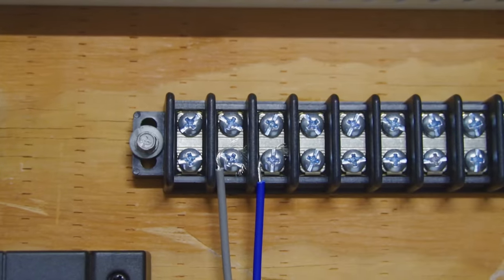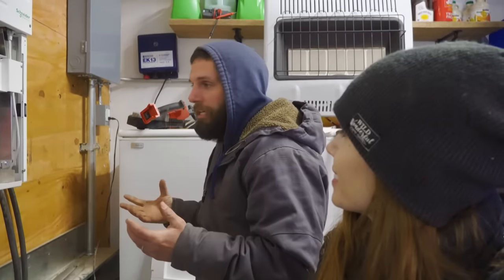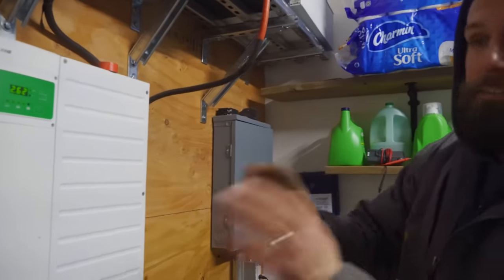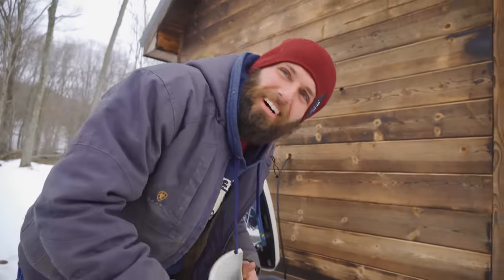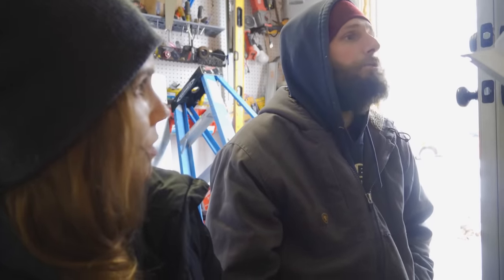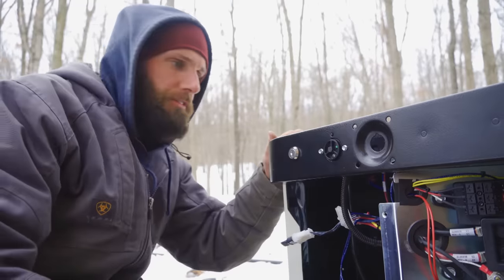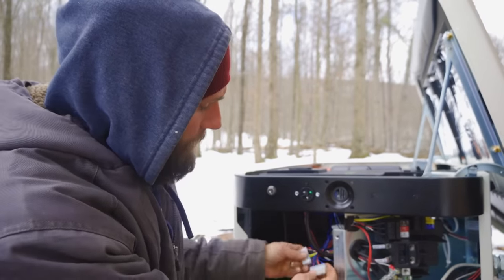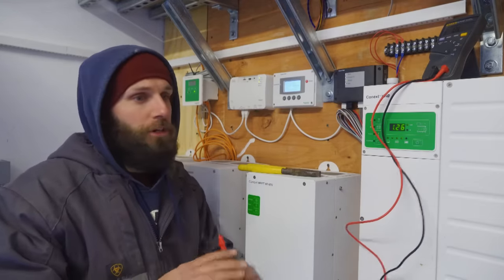Generac Generator Running Our ENTIRE Home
Our home is completely off the grid meaning we are not tied into any public utilities at all. We provide ourselves with our own power, water and waste disposal.  We have a massive solar power system that runs our home but we believe strongly in having backup systems for emergency instances which is why today we are installing a whole house Generac generator.  This 13kw generator will be tied directly into our solar power system so when the generator senses our battery levels are low it will automatically kick on and recharge our batteries.